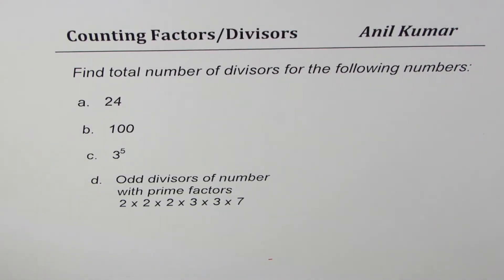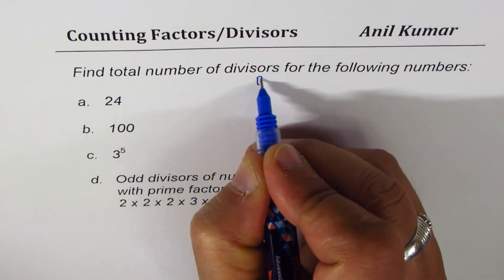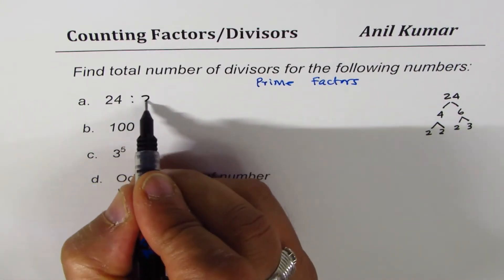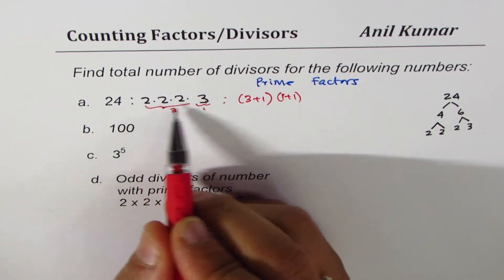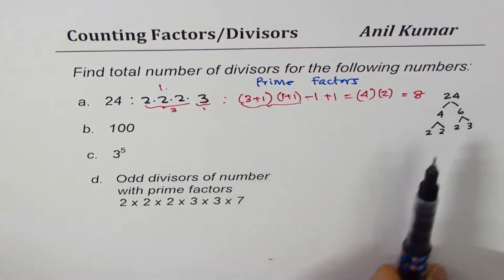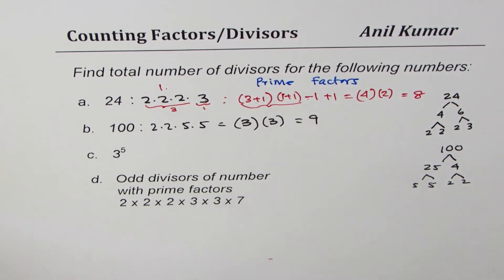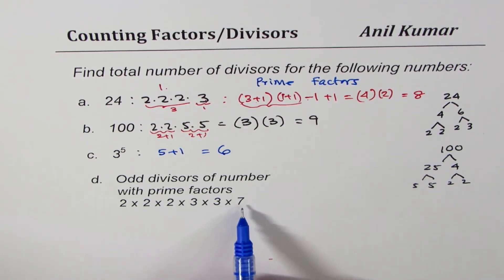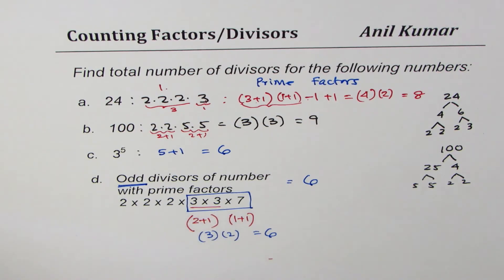Find the number of Divisors or Factors of different Numbers